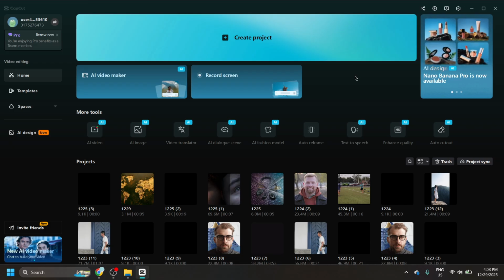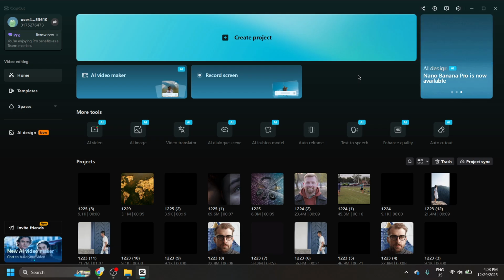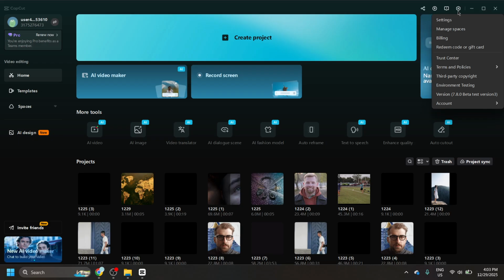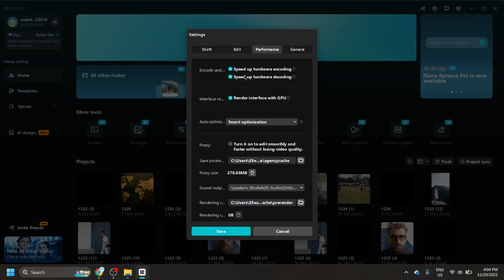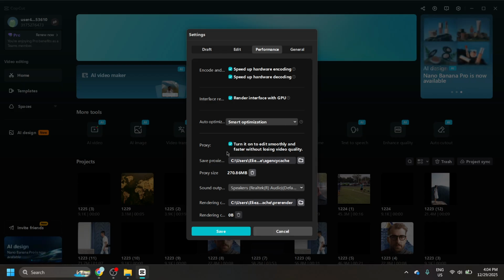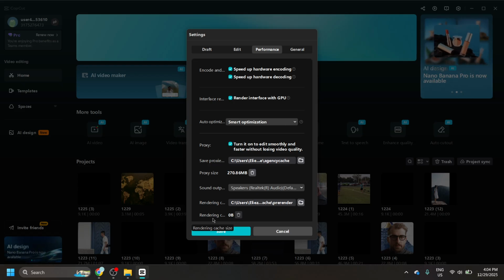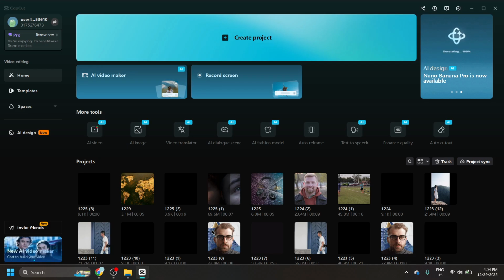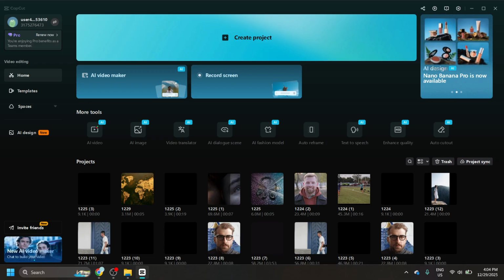How To Turn On Proxy Mode In CapCut (Updated 2026)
In this video, we discuss how to turn on capcut proxy mode to fix video lag and improve your mobile editing performance. We cover the smooth editing tutorial and capcut optimization settings to ensure a lag free editing experience when working with high-res files.

00:00 Intro
00:11 What is Proxy Mode?
00:26 Open CapCut and Access Settings
00:58 Locate Performance Settings
01:17 Enable Proxy and Choose Quality
01:40 Generating Proxy Files
02:01 Helpful Notes (Preview, Export, Storage)
02:27 Quick Recap and Conclusion